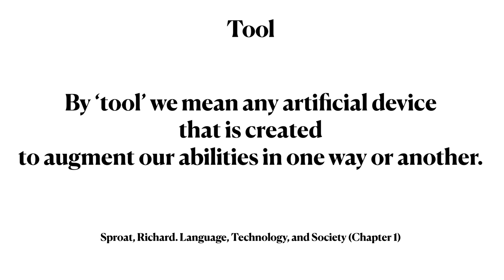LING 270 - Module 1.03 Defining Tool